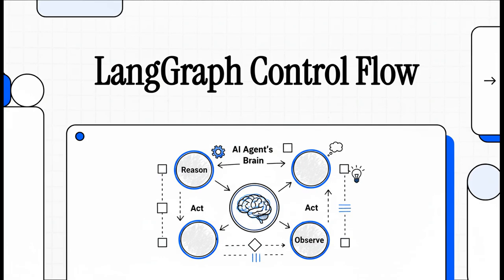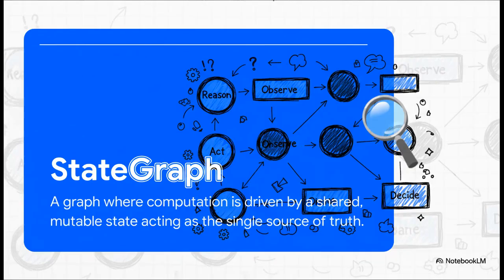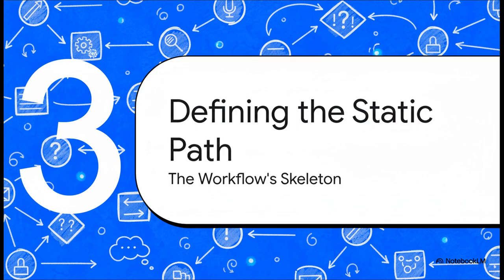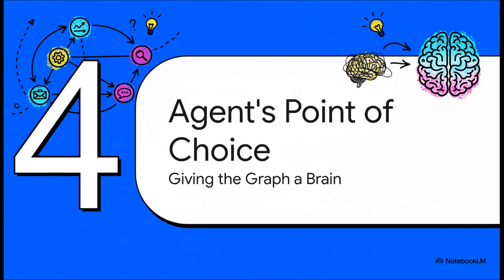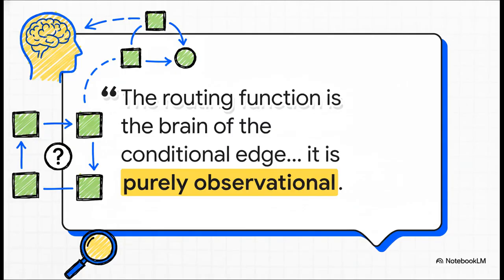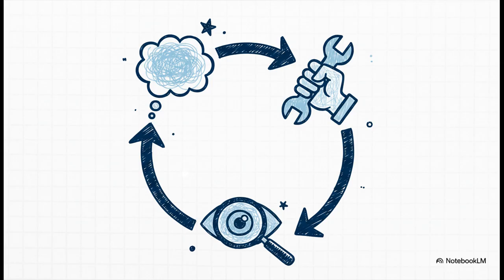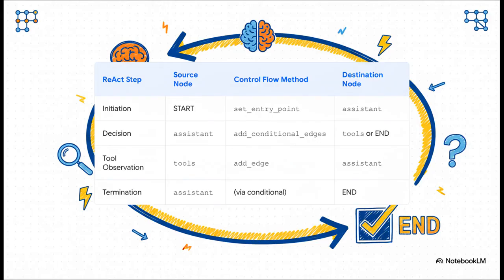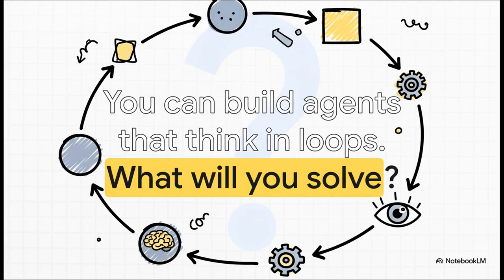LangGraph Control Flow and Iterative Agent Logic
The source text explains the architectural foundation and control flow mechanisms of LangGraph, a framework designed for building sophisticated agent architectures. It details the use of the StateGraph paradigm, where computation is managed by Nodes updating a shared state, and Edges define the sequence of execution. The core primitives for managing workflow boundaries are discussed, including set_entry_point() and set_finish_point(), which define the start and end of the process, and add_edge() for fixed, sequential paths. Crucially, dynamic logic, iteration, and parallelism are implemented using add_conditional_edges(), which routes flow based on the output of a purely observational routing function. Finally, the text illustrates how these primitives combine to implement complex iterative patterns, such as the ReAct agent loop, and enable advanced features like error handling and multi-agent orchestration.